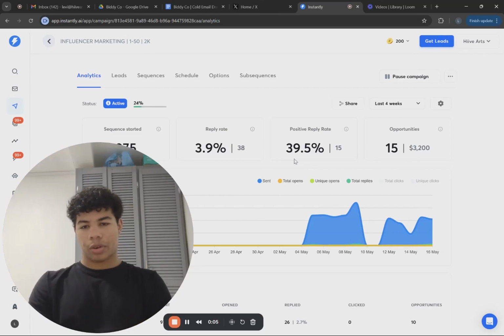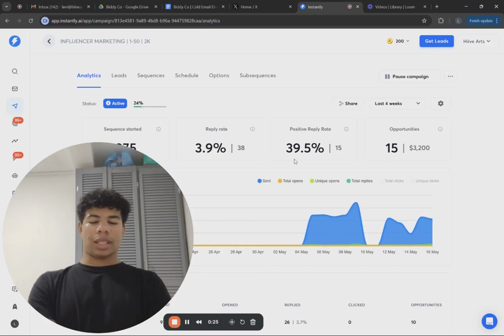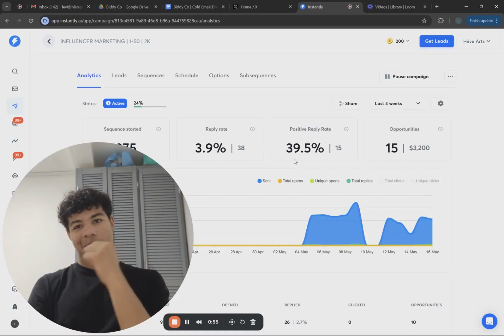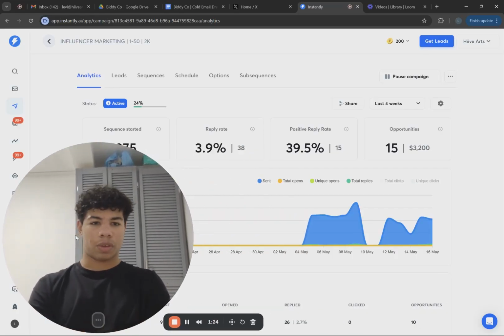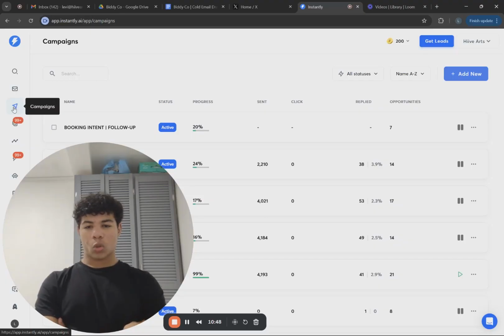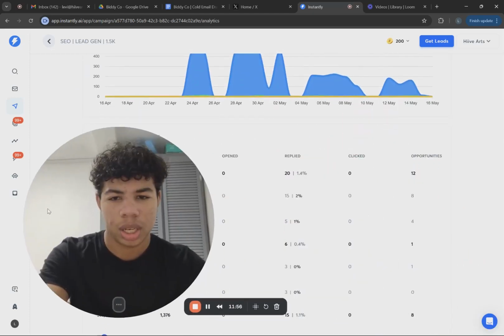Your Cold Email Copy Doesn't Actually Matter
This is why copywriting doesn't actually matter.
I post daily on X